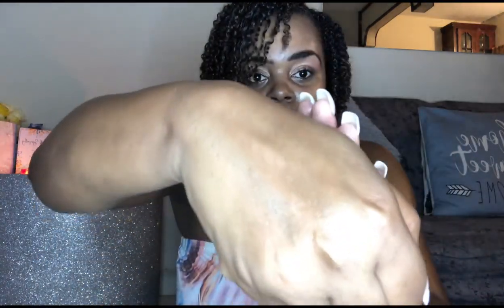Best Layering Products | Oils, Shimmer & Lotion | Long Lasting Combos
Hey Guys ! Here are some layering products I absolutely love and huge compliment getters.

Send Packages 📦 to :
Jasmine Mullings ,
2201 SW 59TH TERRACE,
RTABIZ-10001362,
Florida,
West Park,
33023